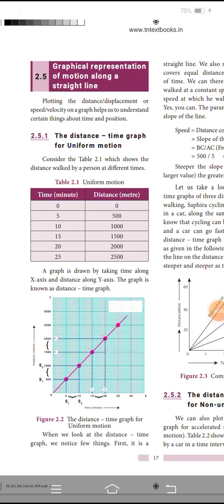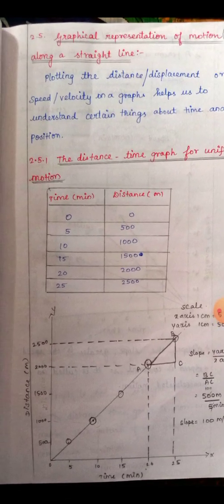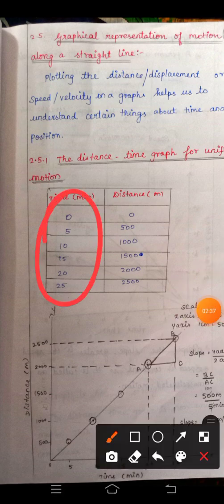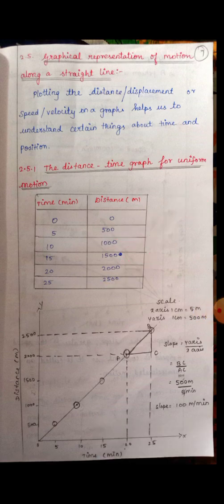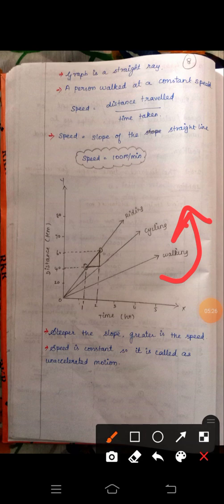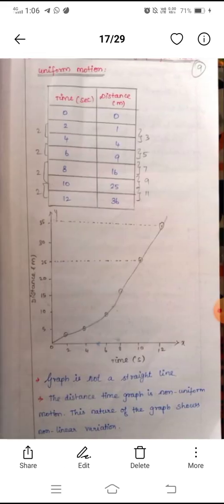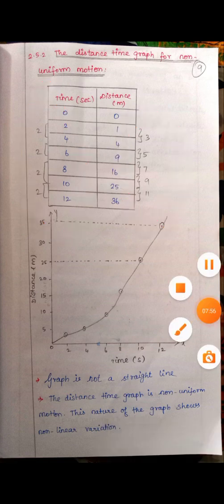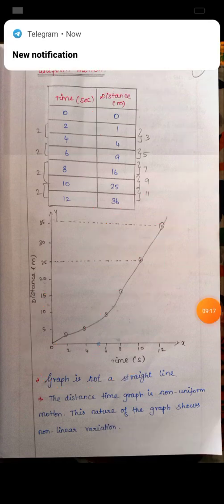9th Physics Unit - 2 (Topic - 2.5 Graphical representation of motion along a straight line)